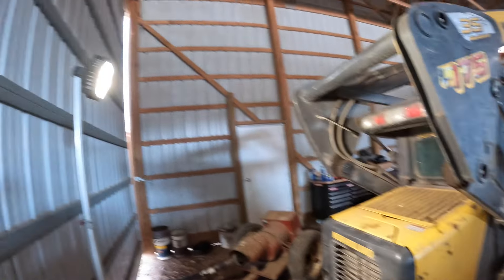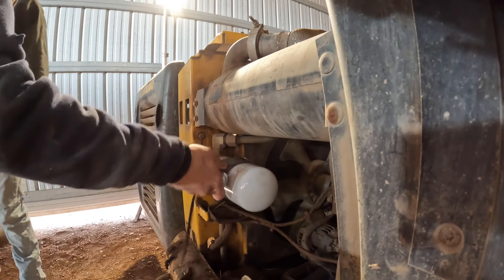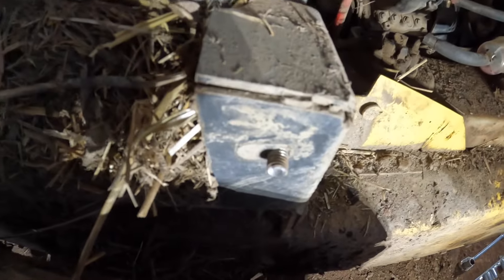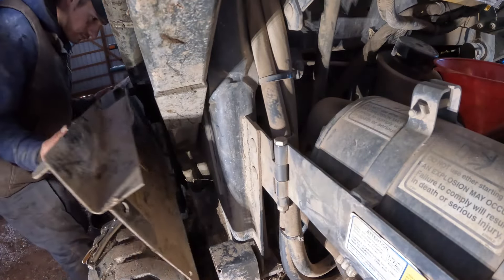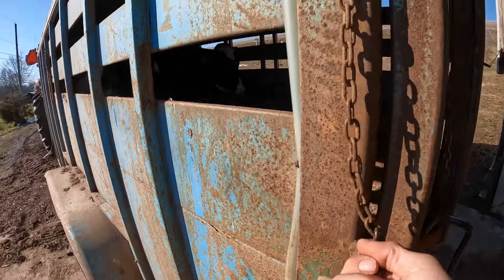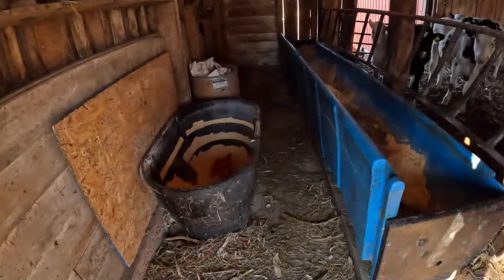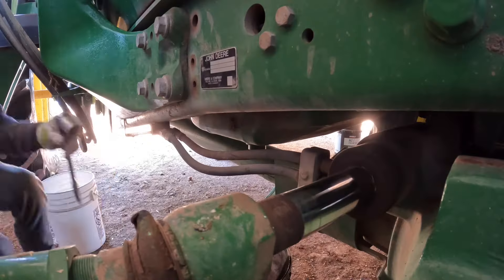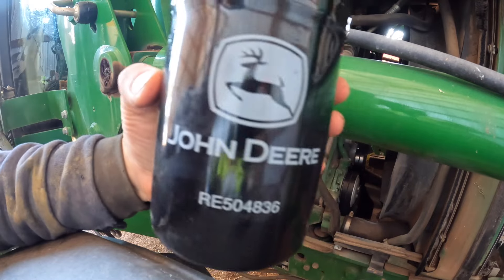Servicing new Holland skid loader & John Deere tractor